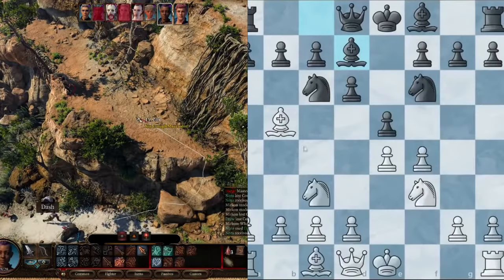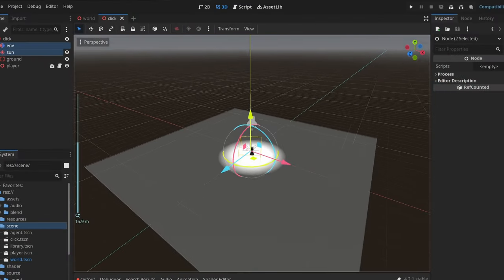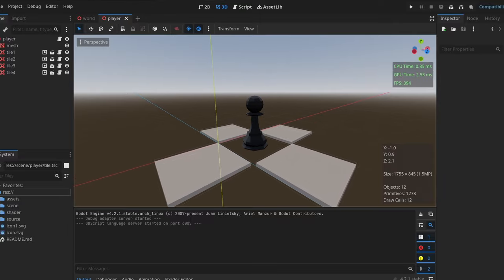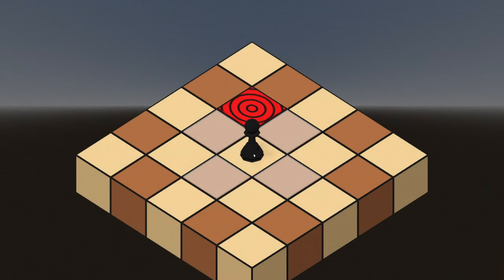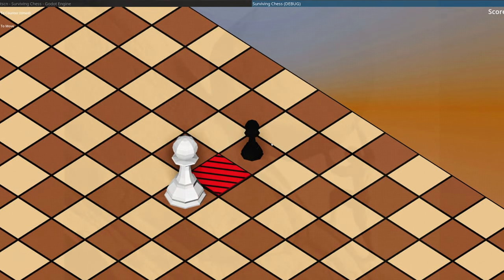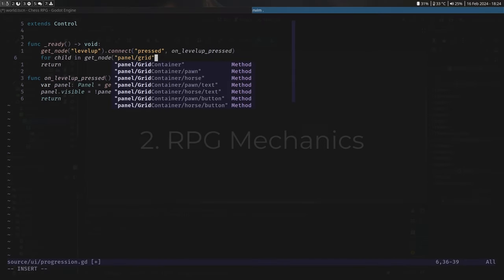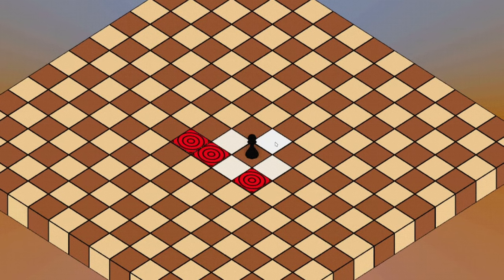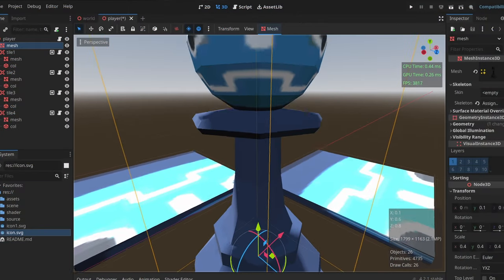I Turned Chess Into An RPG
me attempting a chess RPG

📸 timestamps
00:00 - intro
00:44 - design
01:13 - chess
02:32 - rpg
02:57 - prototype
03:21 - outro